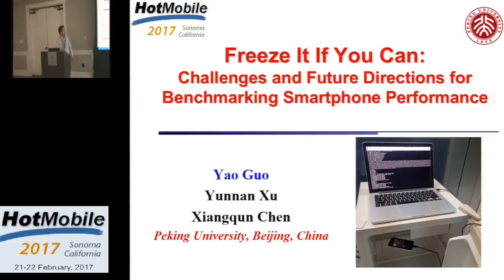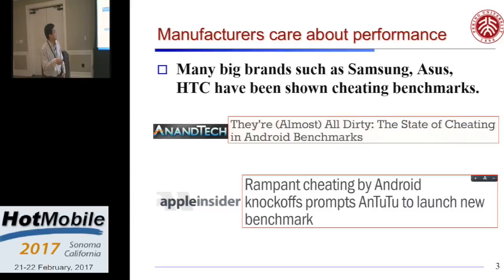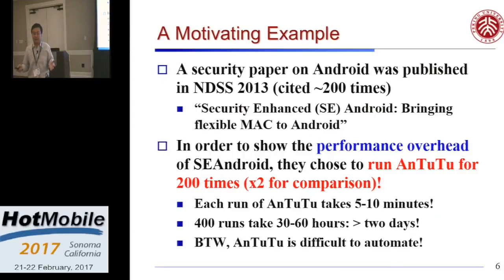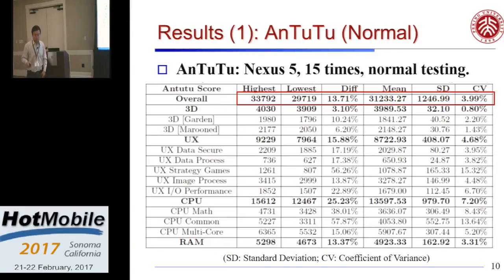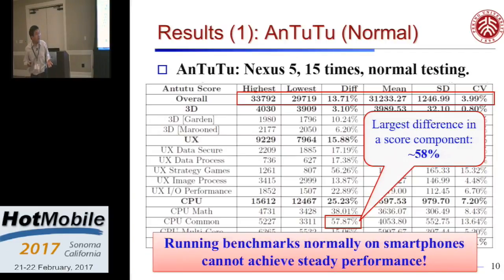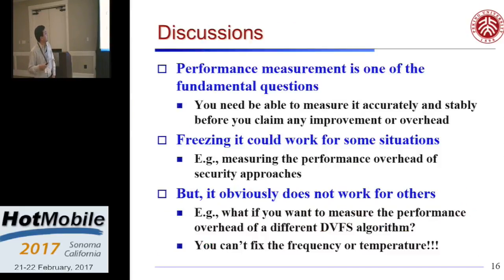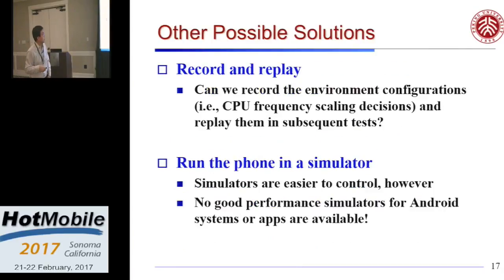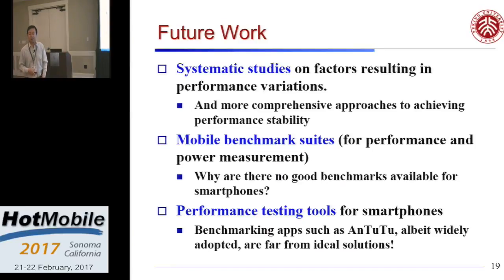HotMobile 2017 - Benchmarking Smartphone Performance: Challenges and Future Directions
Presented at the 18th International Workshop on Mobile Computing Systems and Applications (HotMobile 2017)